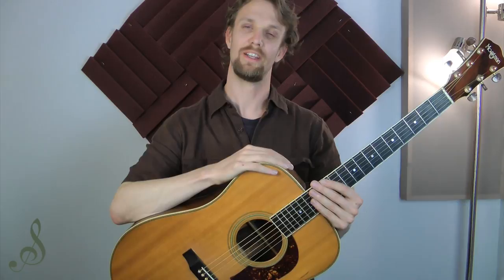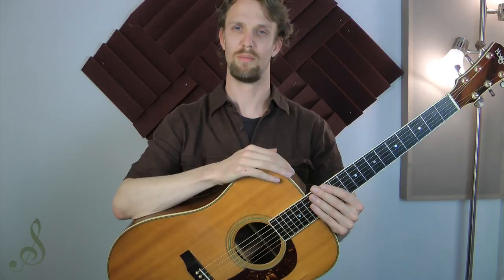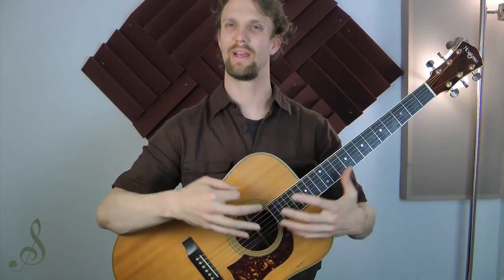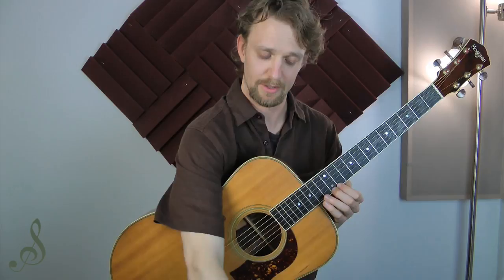Which pick to choose - Light, Medium, or Heavy?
Many of my students ask me which pick is best. The answer is all of them. Each flat pick you may use produces a different sound. You should choose the pick that produces the best sound for each musical situation.  Watch the video to hear the differences between the picks.